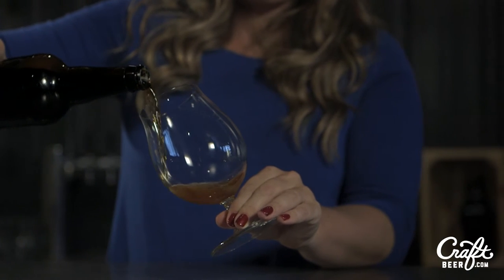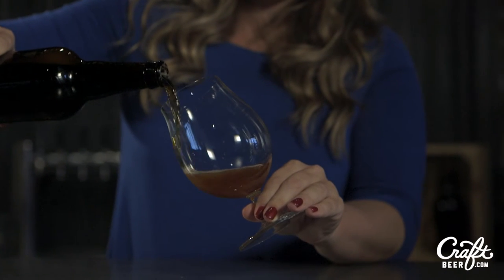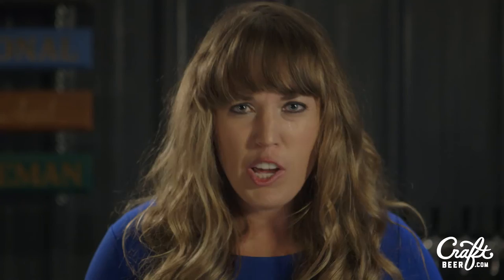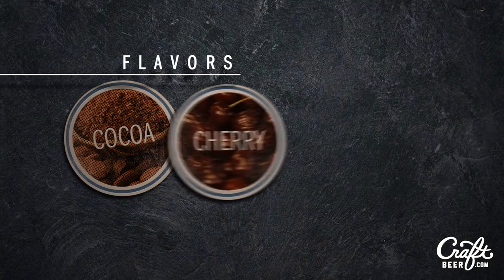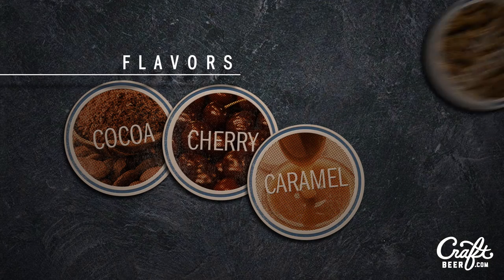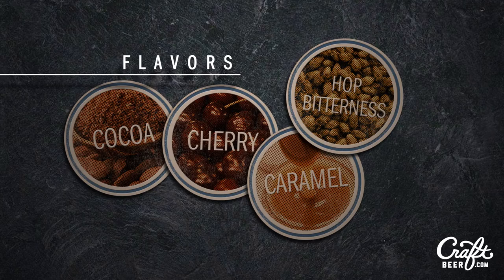Beer Style Spotlight: Belgian-Style Dubbel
The Belgian-Style Dubbel ranges from brown to very dark in color. They have a malty sweetness and can have cocoa and caramel aromas and flavors. Hop bitterness is medium-low to medium. Yeast-generated fruity esters (especially banana) can be apparent.

To learn more about Belgian-Style Dubbel and 75+ more American craft beer styles,